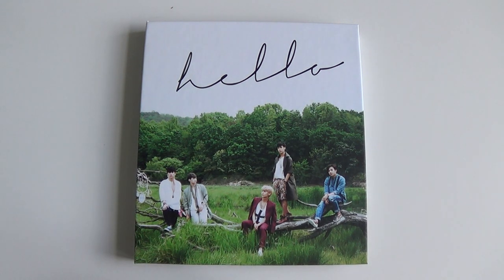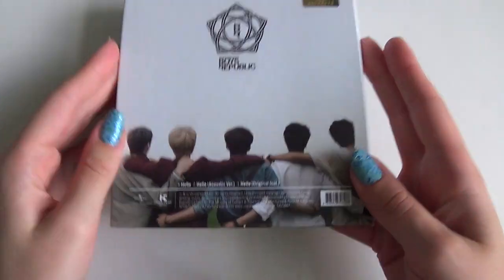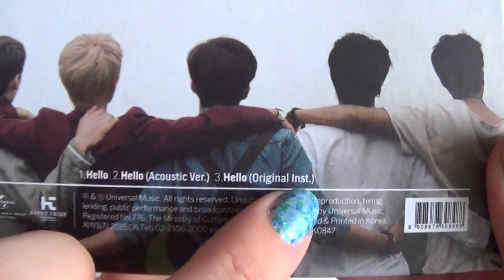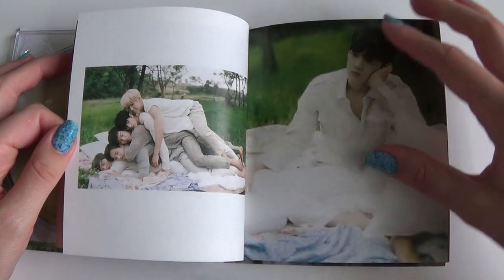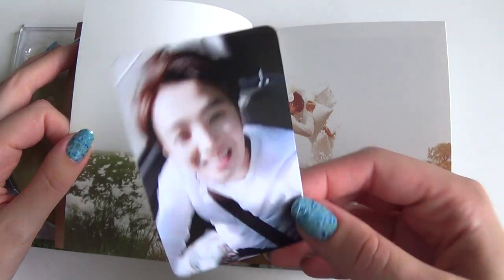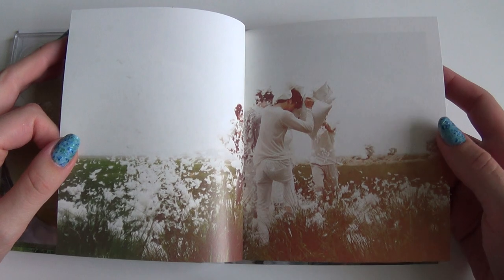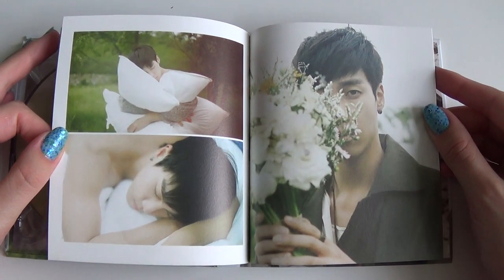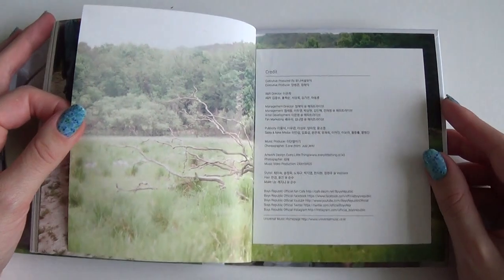Unboxing Boys Republic 소년공화국 4th Single Album Hello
Unboxing/Review of Boys Republic 소년공화국 Fourth Korean Single Album (Vol.4) Hello.
Bought from CDJapan.

The Album comes with a CD, Photobook and a randomly selected Photocard and Ticket.

Tracks on the CD:
1. Hello
2. Hello (Acoustic Ver.)
3. Hello (Original Inst.)